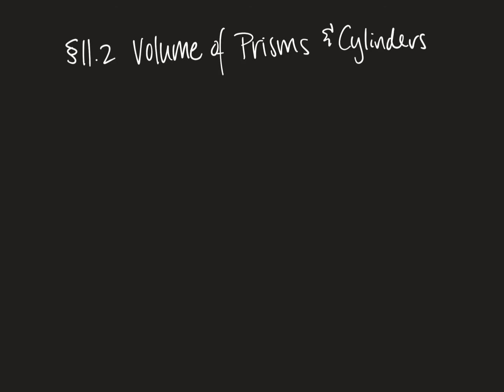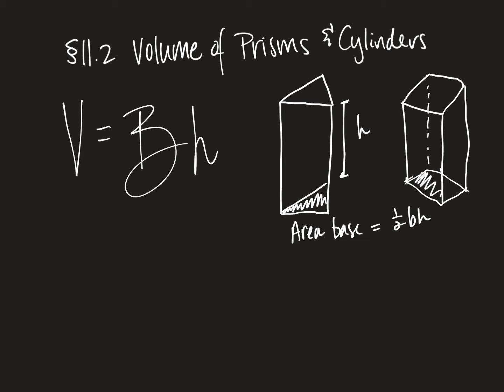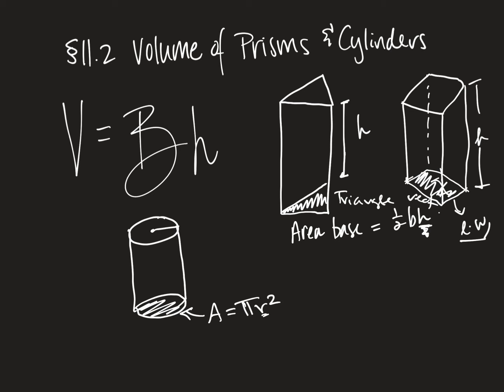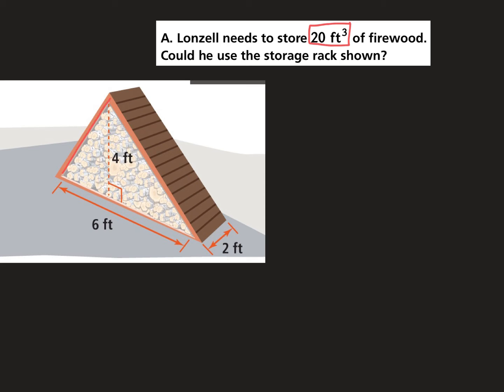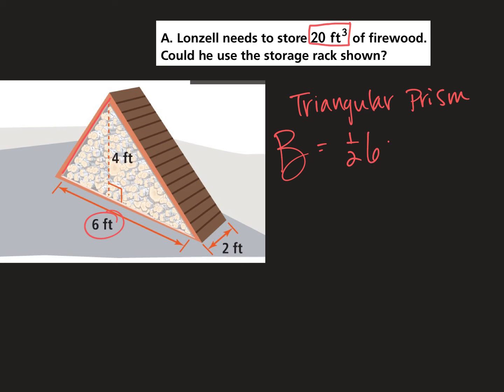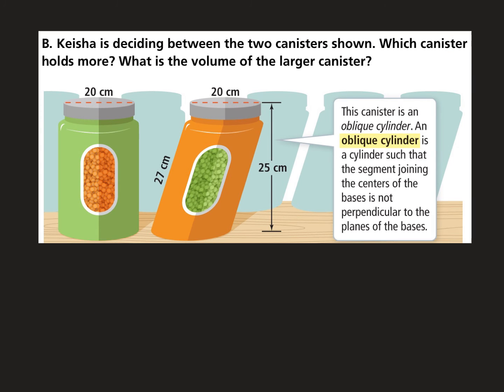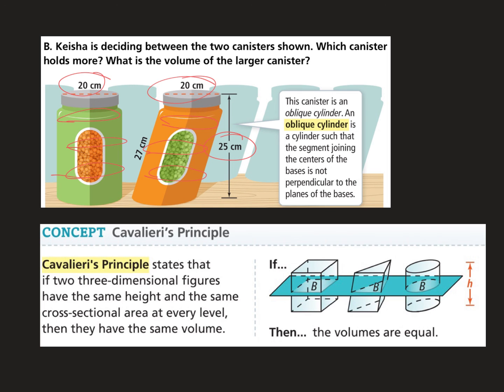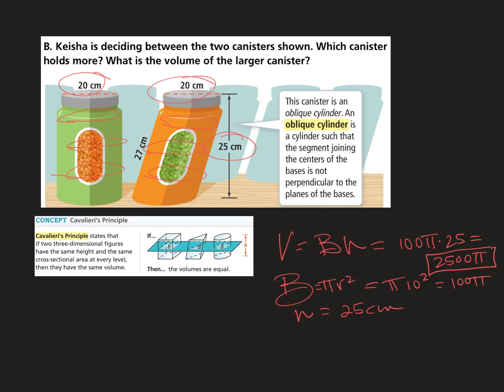11.2 Volume of Prisms and Cylinders.mp4